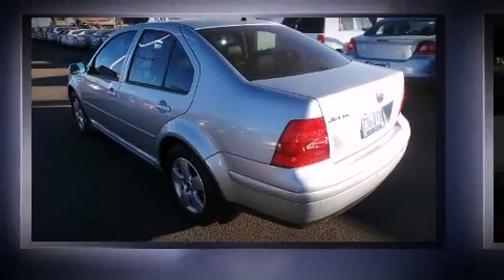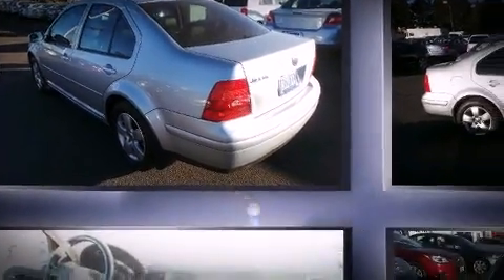2003 Volkswagen Jetta GLS 2.0L in Bend, OR 97701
Come test drive this 2003 Volkswagen Jetta. It features an automatic transmission, front-wheel drive, and a 2 liter 4 cylinder engine. Volkswagen infused the interior with top shelf amenities, such as: front and rear reading lights, variably intermittent wipers, adjustable headrests in all seating positions, air conditioning, tilt and telescoping steering wheel, power moon roof, and 1-touch window functionality. Audio features include a CD player with AM/FM radio, a cassette player, and 8 speakers, providing excellent sound throughout the cabin. Volkswagen also prioritized safety and security with features such as: head curtain airbags, front SIDE impact airbags, a security system, and 4 wheel disc brakes with ABS. This car was designed with safety in mind, allowing you to drive with even greater assurance. We know that you have high expectations, and we enjoy the challenge of meeting and exceeding them! Stop by our dealership or give us a call for more information.